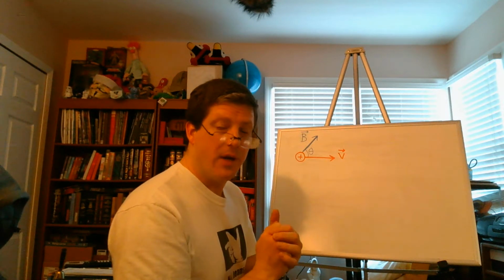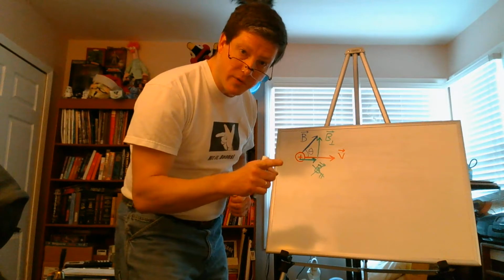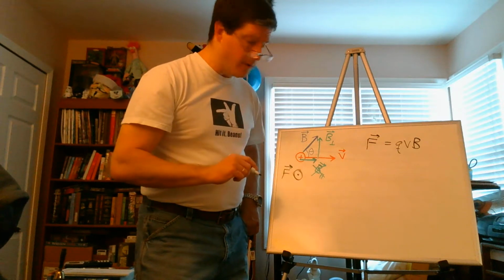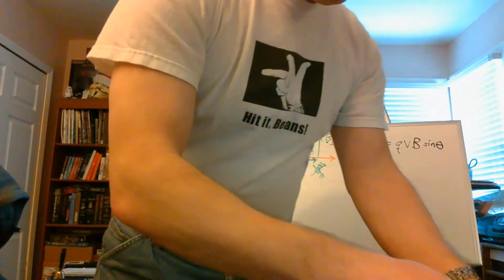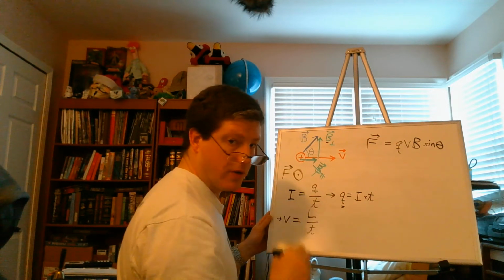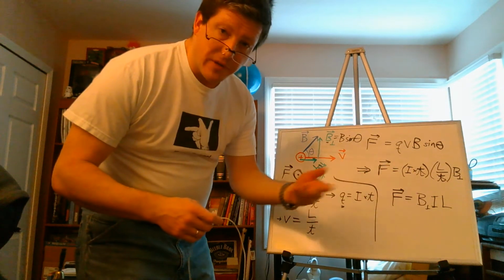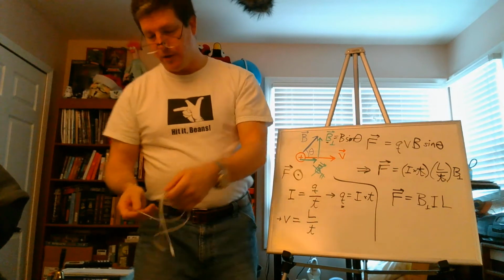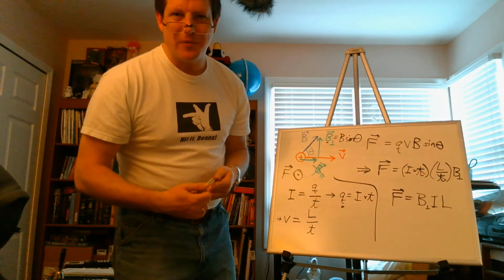Magnetic Forces Part 2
This is the second lecture - a follow up to Part 1 - about forces of interaction between moving charged particles (or currents) and a magnetic field. In the video I make references to the following videos, which should be watched the order listed (as needed)

*Force on a Charged Particle Moving in a Magnetic Field (nice review here; note that he makes a mistake on the first example - can you find the error? - 10 minutes)